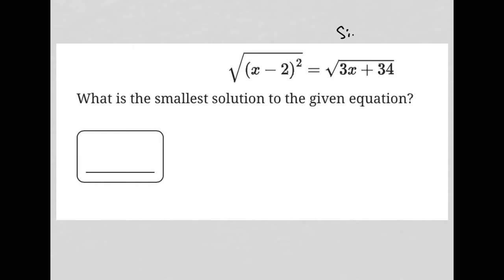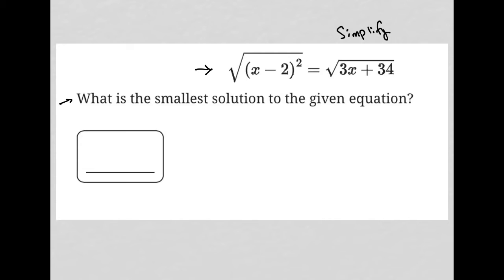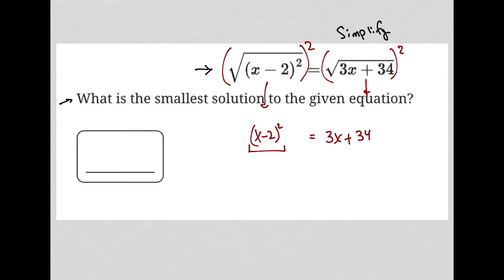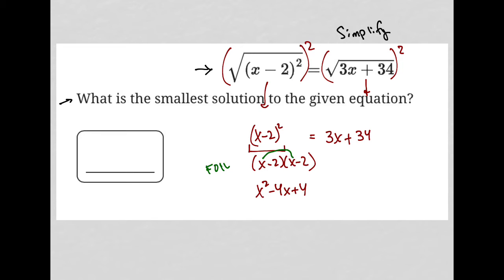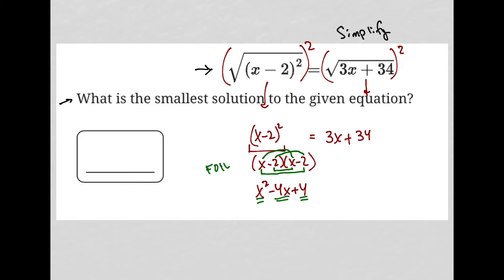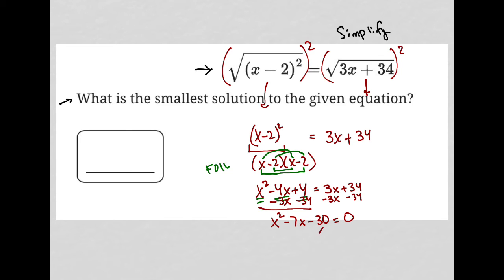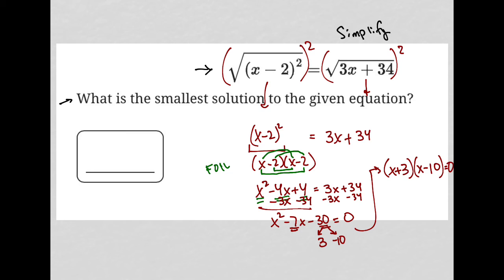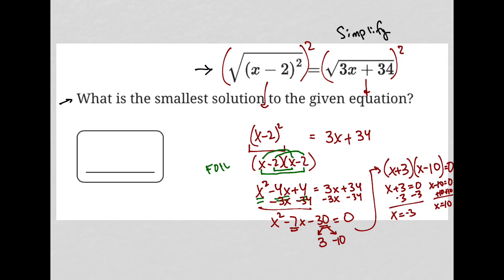sqrt(x-2)^2 = sqrt(3x + 34); what is the smallest solution to the given equation?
Bluebook Digital SAT Test 3 Module 1 Question 21:

sqrt(x-2)^2 = sqrt(3x + 34)
What is the smallest solution to the given equation?